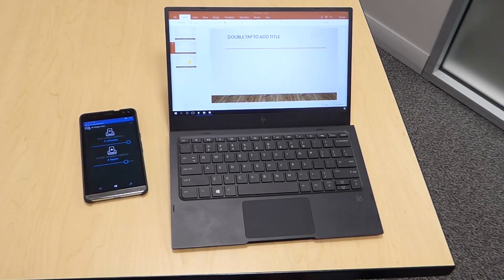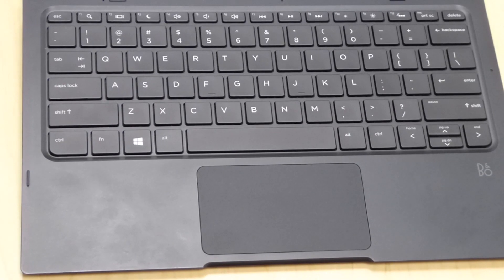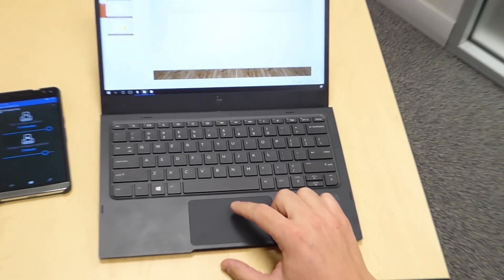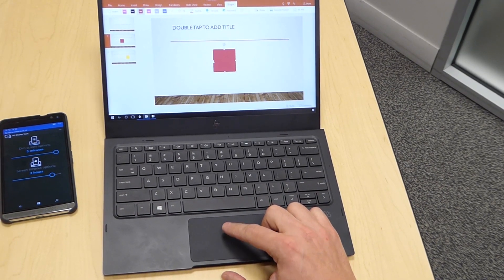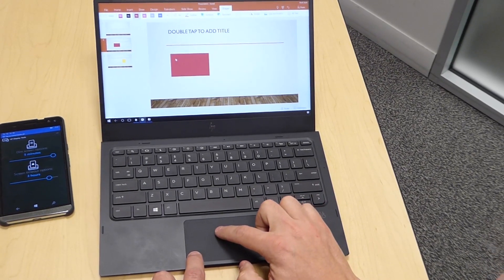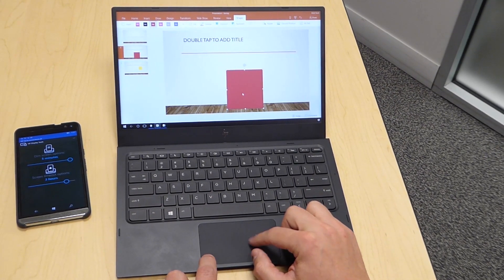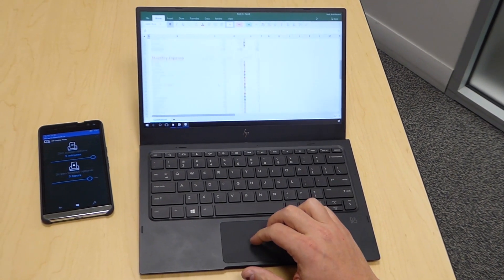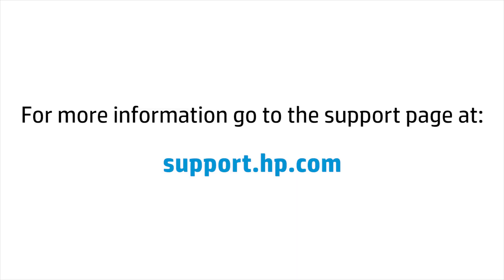Using the HP Elite x3 Lap Dock Touchpad | HP Support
Learn how to use the HP Elite x3 lap dock touchpad.